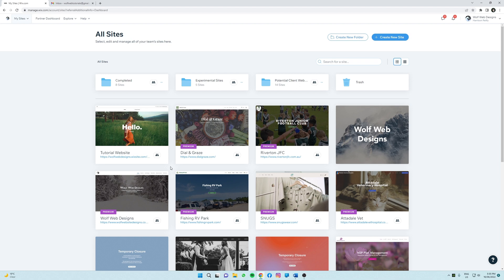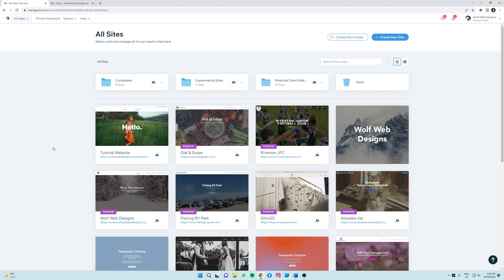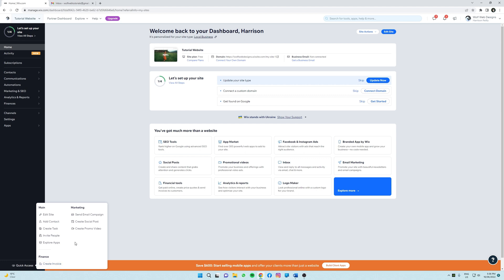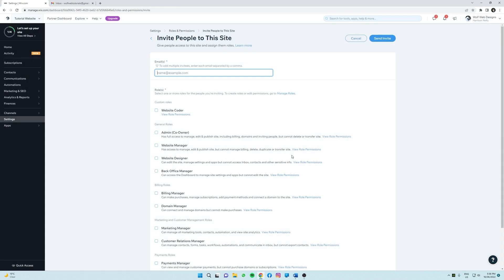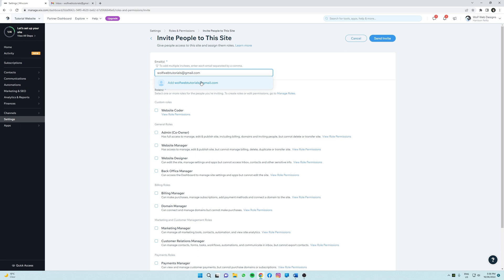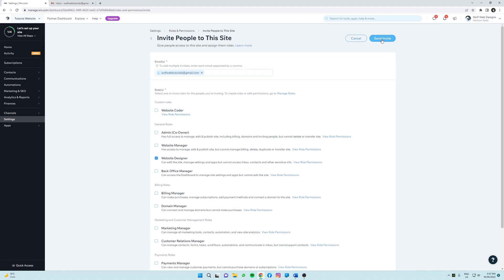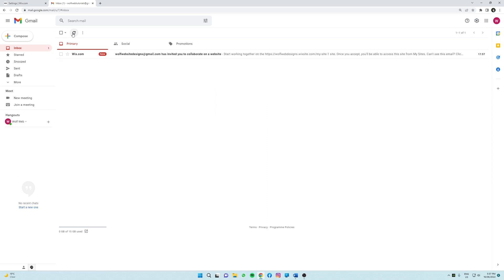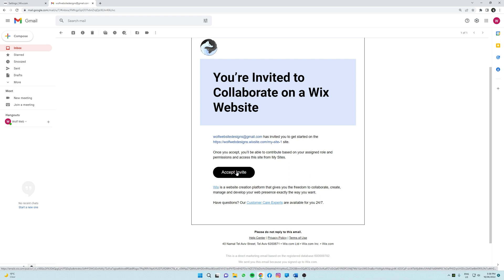[EASY] How To Invite A Site Collaborator/Contributor To Your Wix Website 2022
Tutorial Description:
Hey everyone! In today’s video, we’re going to be looking at how to add a site contributor to your website.

So, if you ever need help managing your site, you can invite people to collaborate and assign them permissions according to their specific role.

Whether you’re inviting a website designer, billing manager, marketing manager, etc, Wix has a variety of roles to help you get started.

So today, I’ll be running through how to add a Website Designer to my website titled ‘Tutorial Website’.

Timestamps:
0:00 - Intro
0:38 - Opening Your Site Dashboard
1:05 - Finding The Quick Access Button
1:26 - Locating The Invite Page
1:47 - Customising The Invite
2:30 - Sending The Invite
2:43 - Opening The Invite From Other Perspective
3:08 - Final Information About Site Contributors
3:17 - Outro